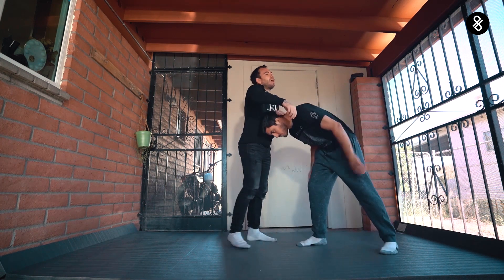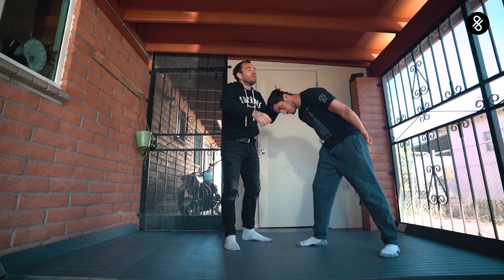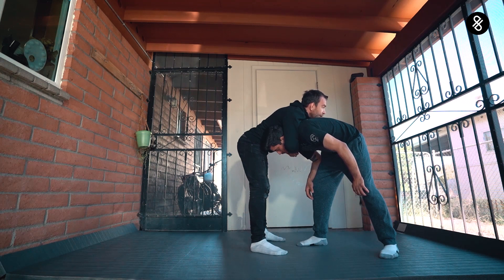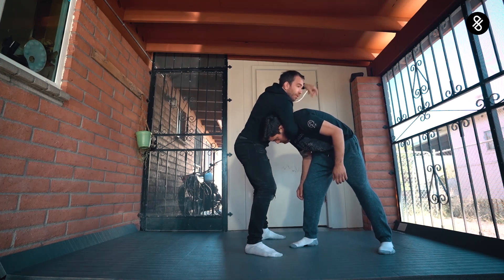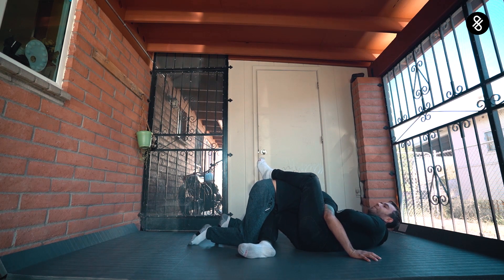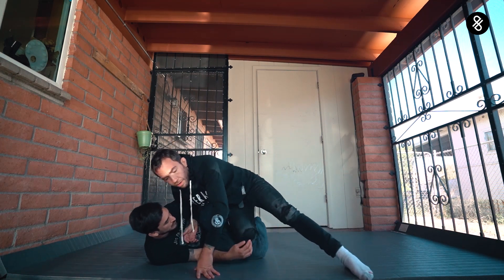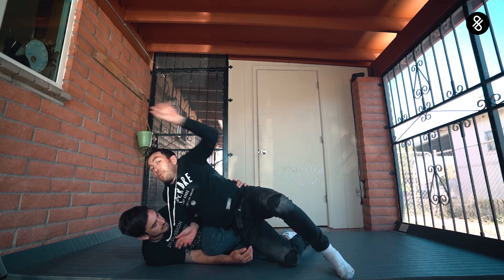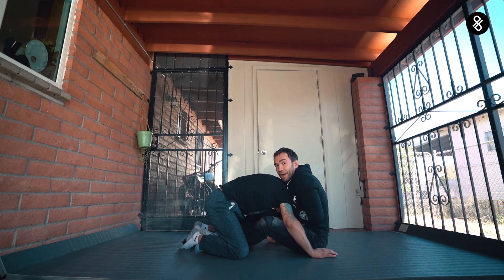How To Lock In The Guillotine Choke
Jamie Killstein teaches an important concept of staying attached while locking in the guillotine especially when your opponent is bigger and stronger than you.

@jamiekilstein  is a comedian and has some hilarious jiu-jitsu videos make sure to check him out

We are committed to bringing you original, high-quality martial arts content.